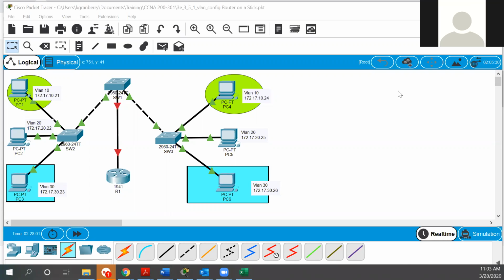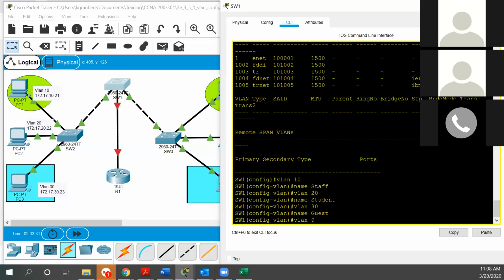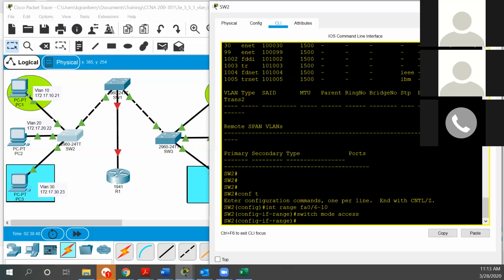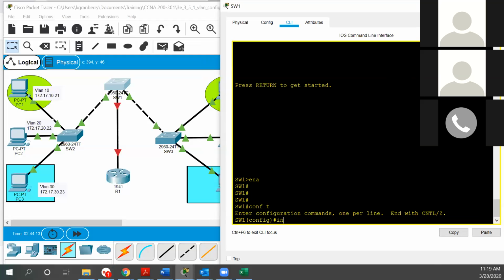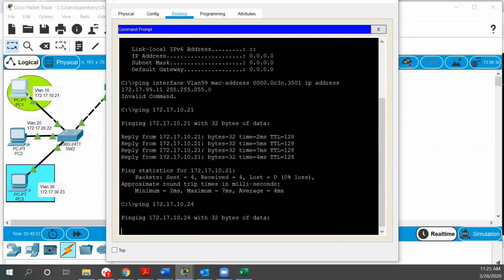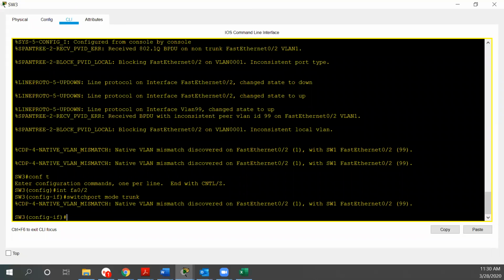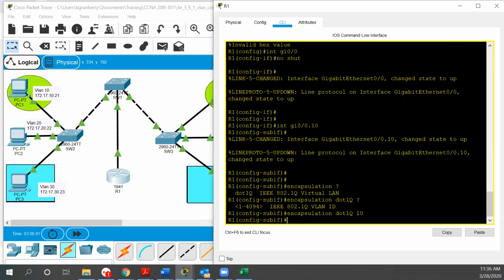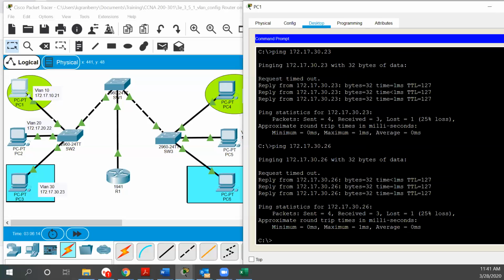Basic VLAN Configuration and Router On a Stick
Atlanta Cisco Study Group Basic VLAN Configuration and Router On a Stick